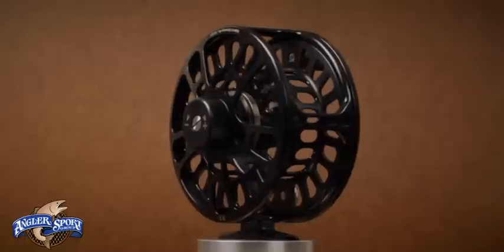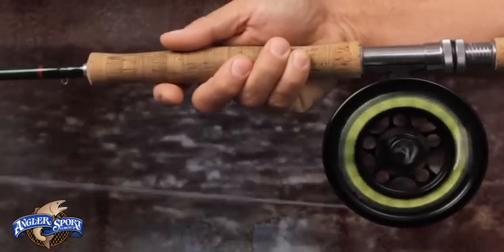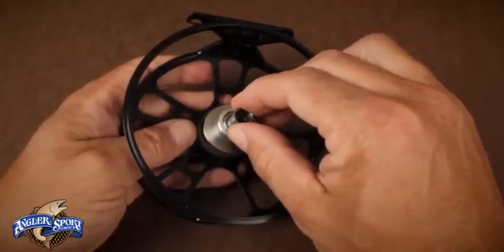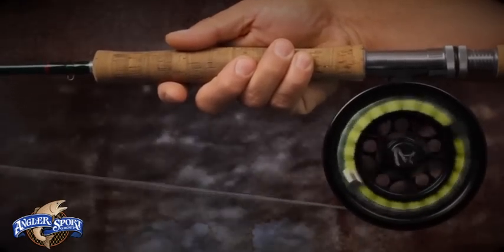Angler Sport Group - Vosseler - S Series